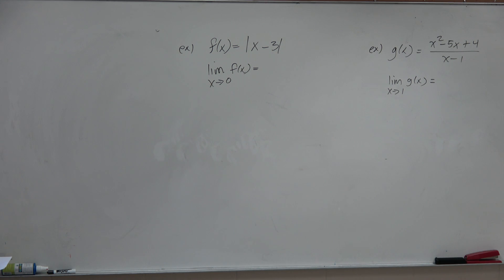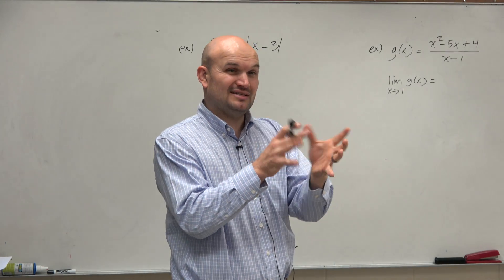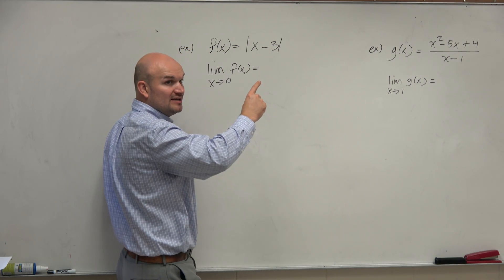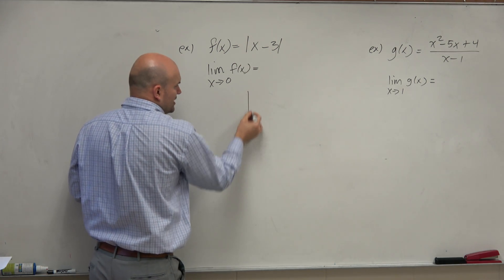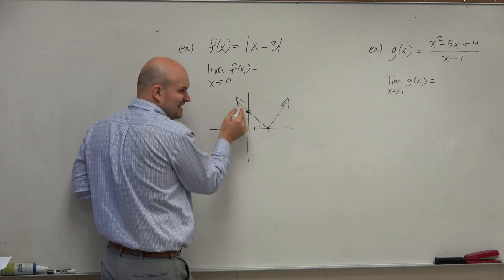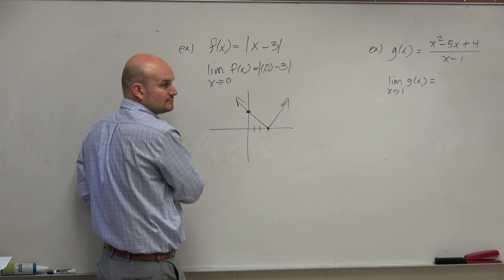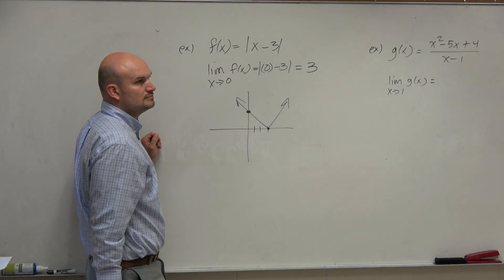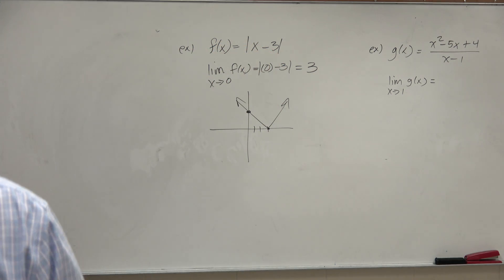Evaluate the limit of an absolute value function by direct substitution